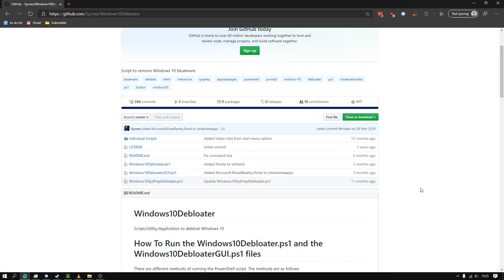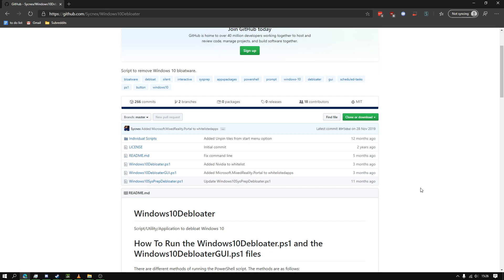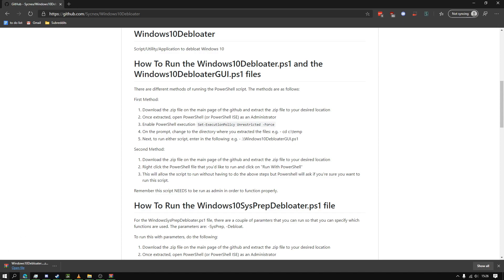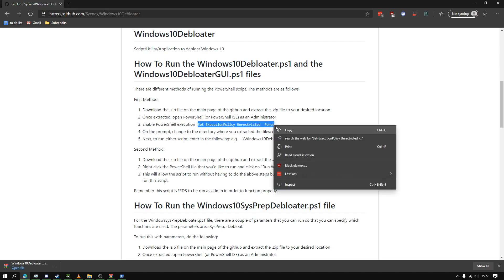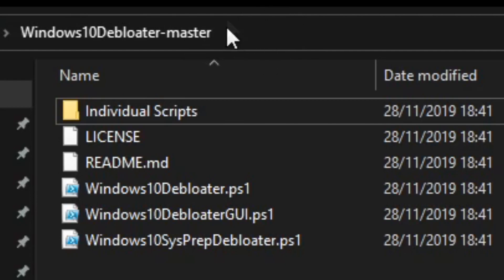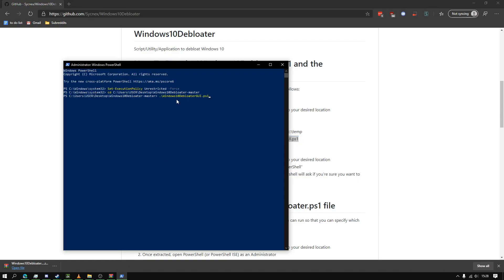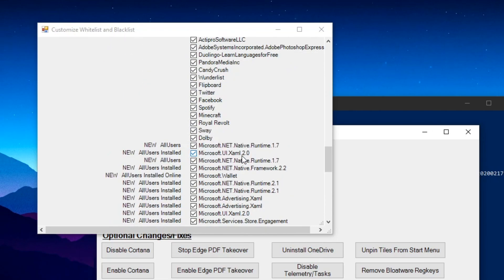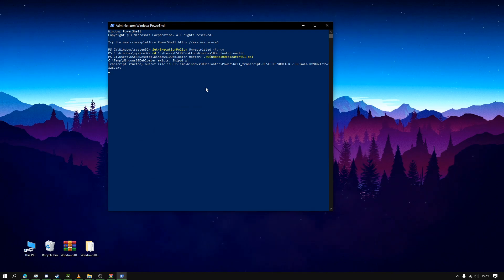How to Debloat Windows 10! (Easy)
Hey everyone, Mushy Tutorials here

Today I'll show you how to debloat the bloated OS known as Windows 10. This will remove apps like Candy Crush, Wallet, Money, Etc. Just useless apps and bloatware in general